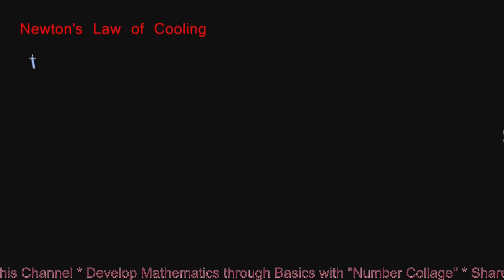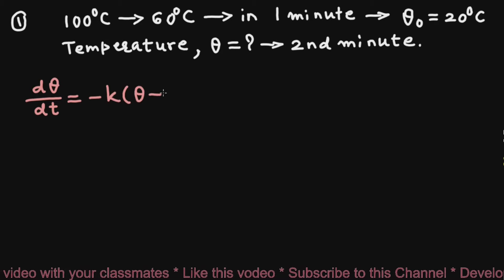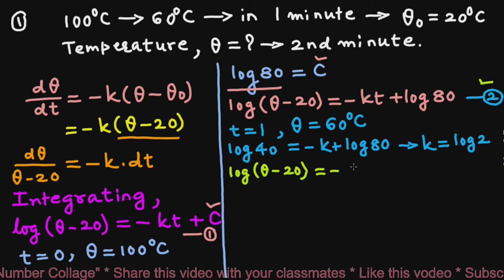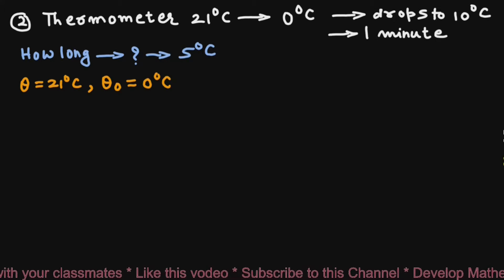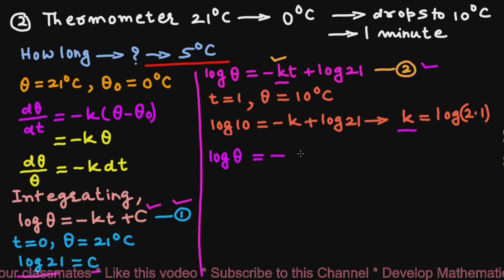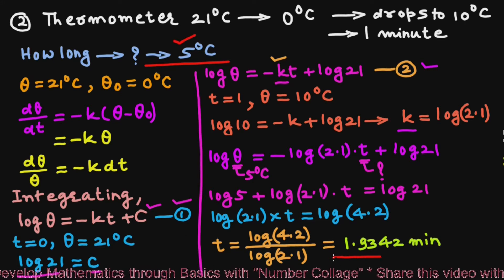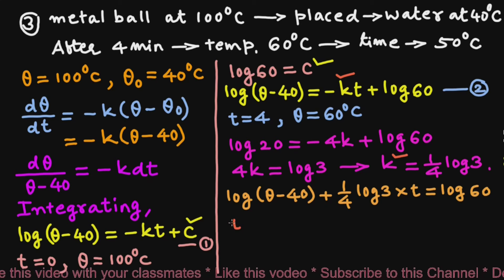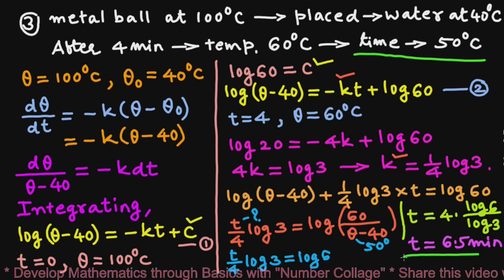NEWTON'S LAW OF COOLING I APPLICATION OF DIFFERENTIAL EQUATIONS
This video explains in a simple and easy way Newton's Law of Cooling and
problems based on Newton's Law of Cooling.
Hello viewers. You are tuned in to channel Number Collage. This channel features simple and easy-to-understand videos on Basic Mathematical Concepts. This is my sincere and painstaking effort to help each and every interested viewer understand mathematical concepts thoroughly and completely. Keep watching "Number Collage"